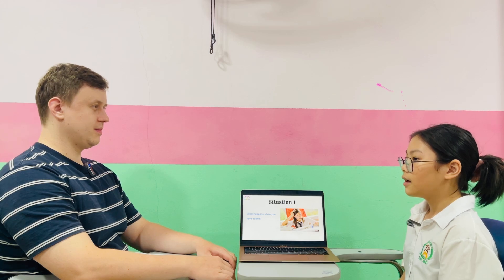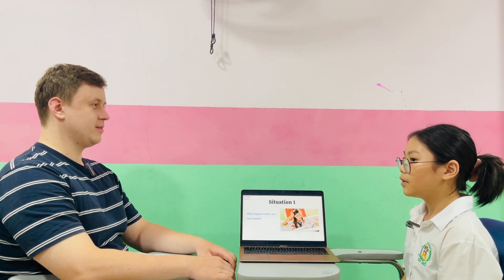Stella - Flyers D - Spk test Ow5 Unit 456